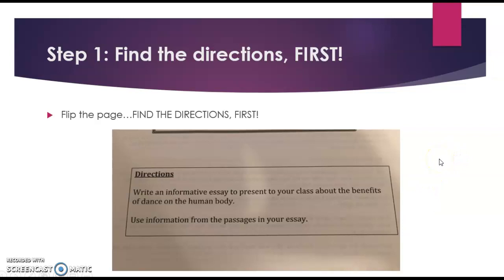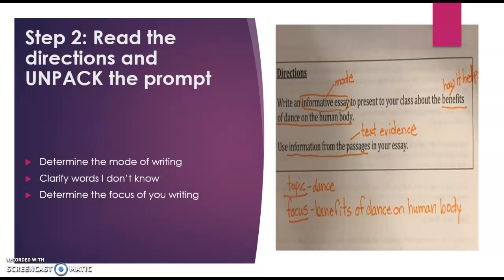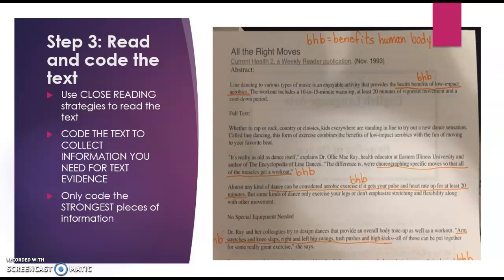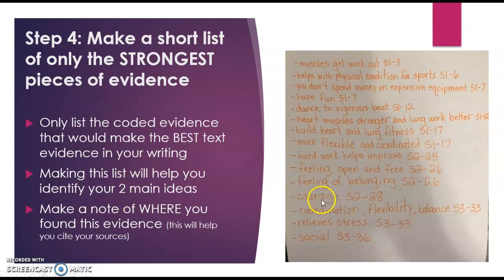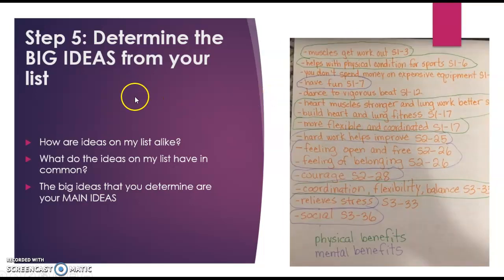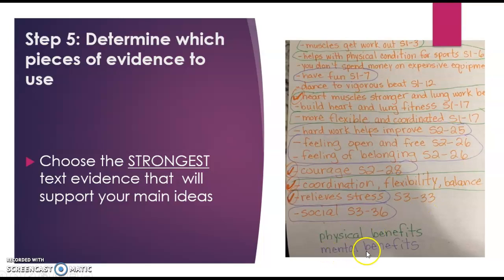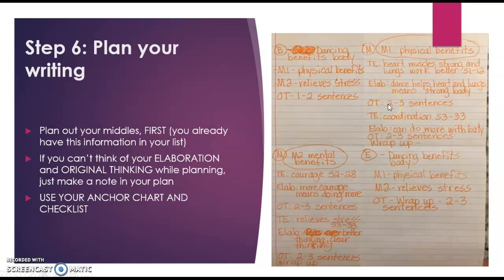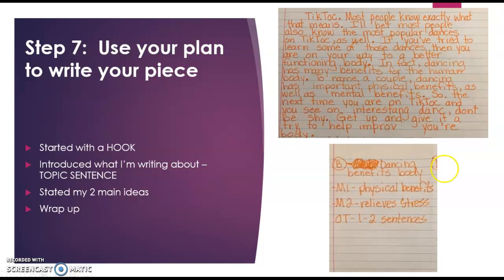Informative Writing Part 1